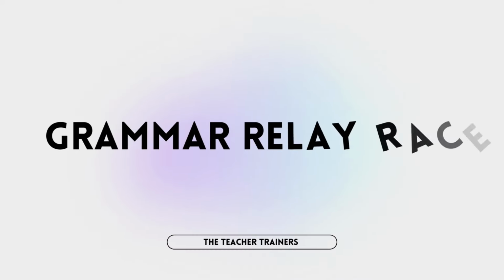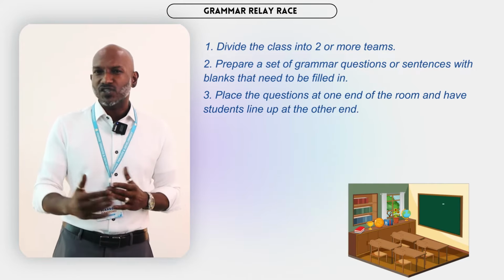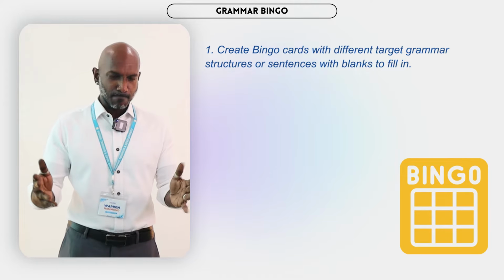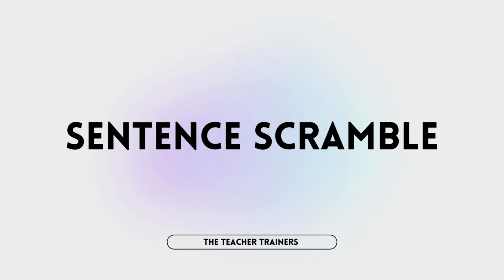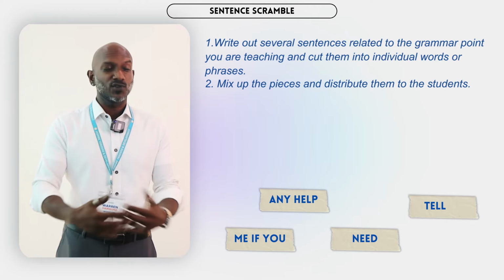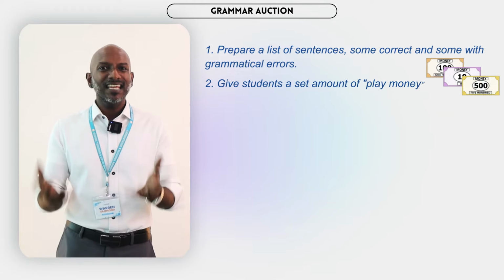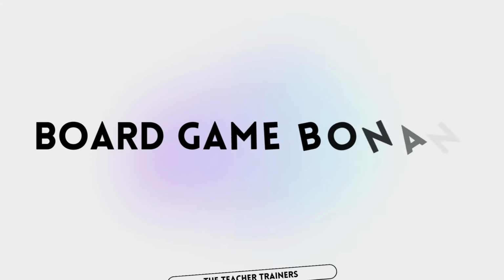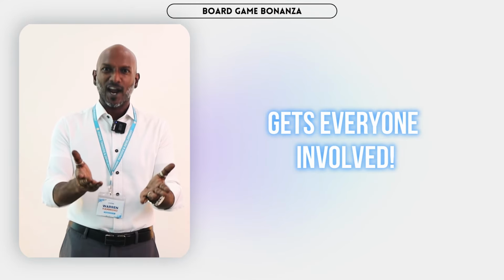5 Creative Grammar Activities Every ESL Teacher Needs!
Looking to make grammar practice more active and memorable? These 5 ESL grammar activities help students practise meaningfully, build confidence and enjoy using English in class.

Thank you for supporting The Teacher Trainers.